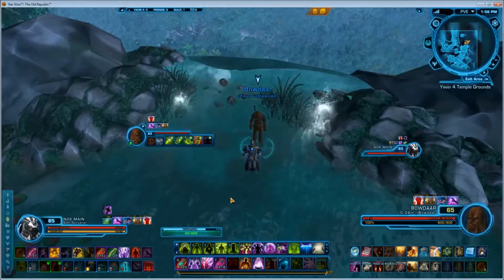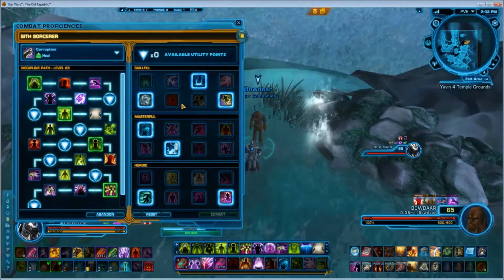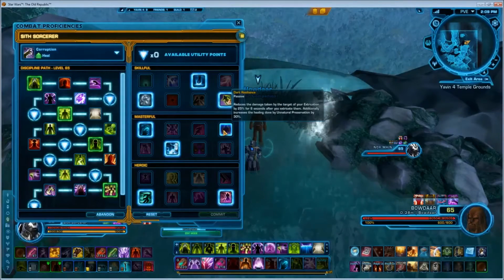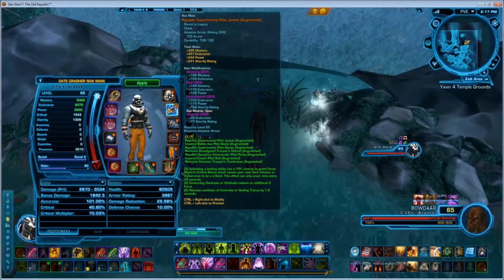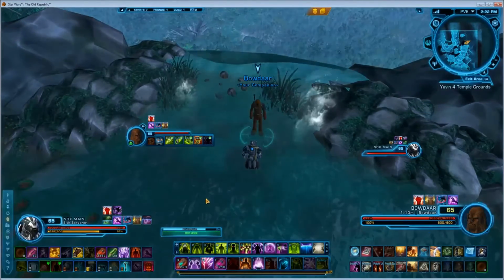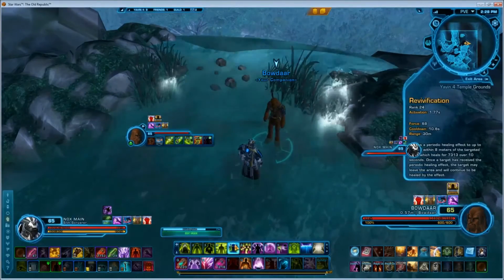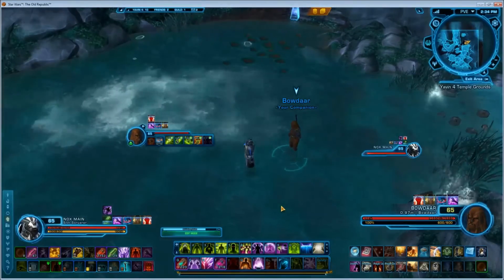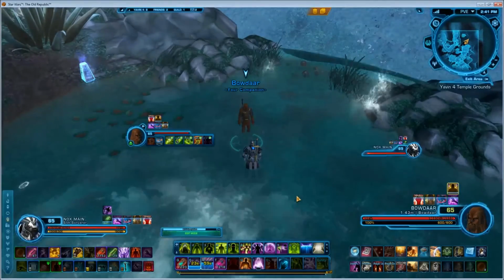swtor 4.7 sorc corruption guide